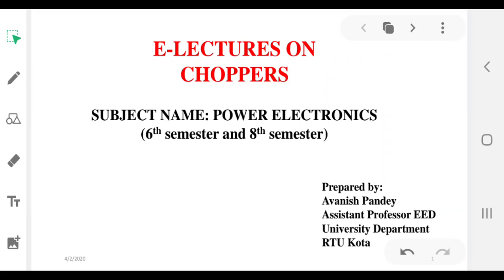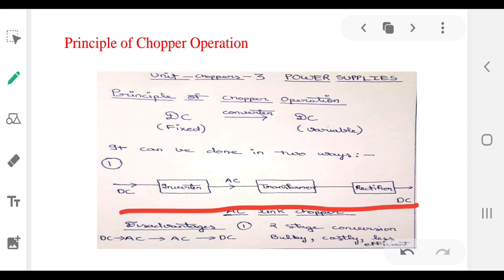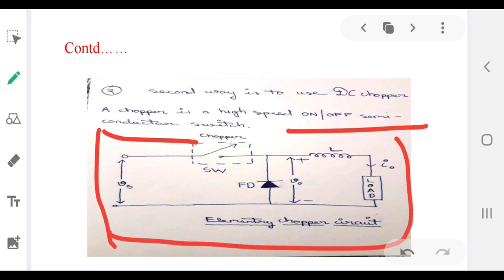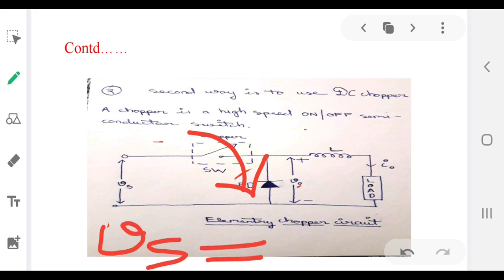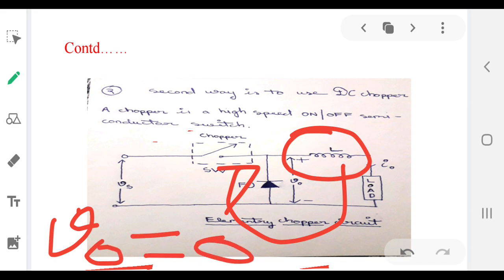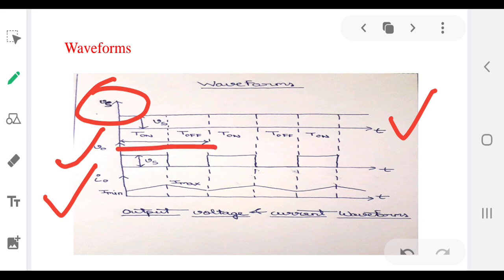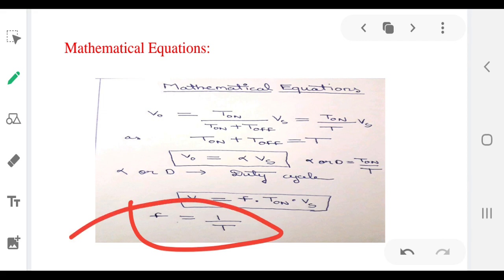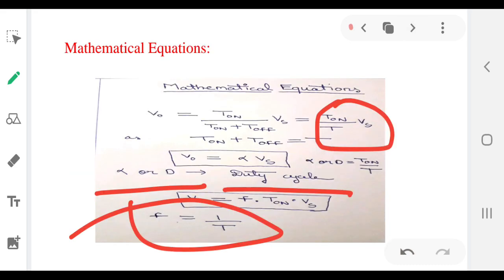EE: Power Electronics Chopper by A. Pandey